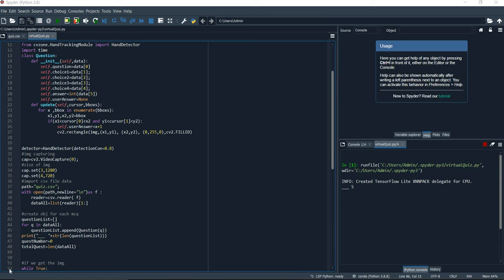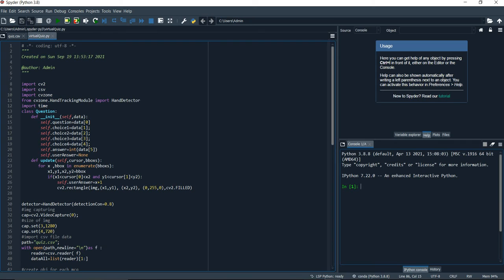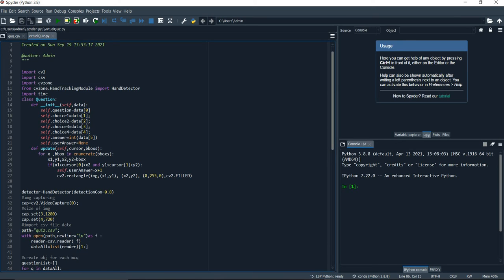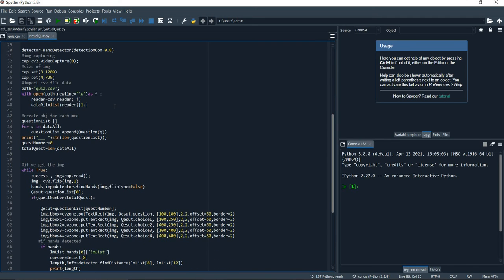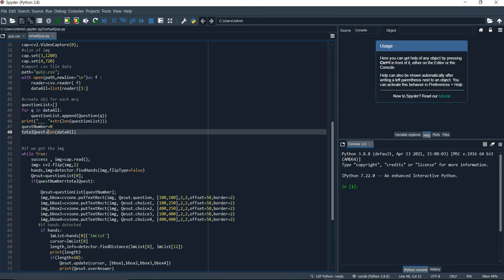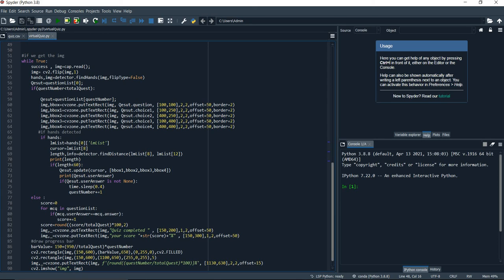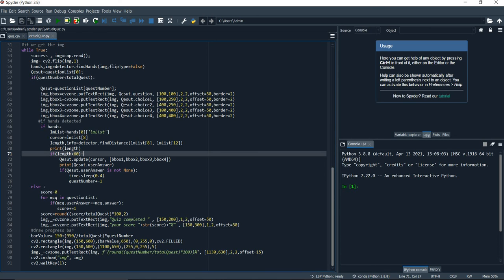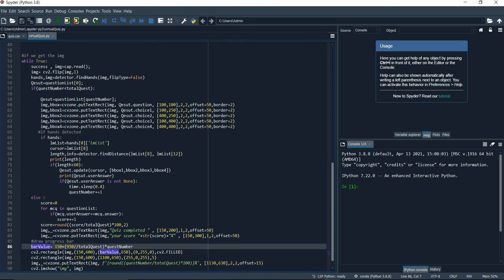Virtual Quiz | DMW project | by Aishwarya Mandave